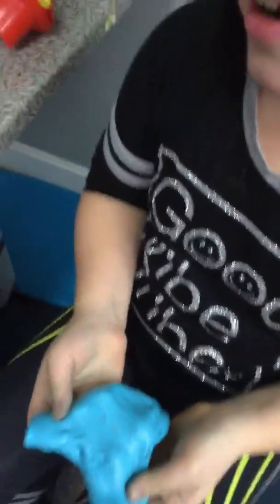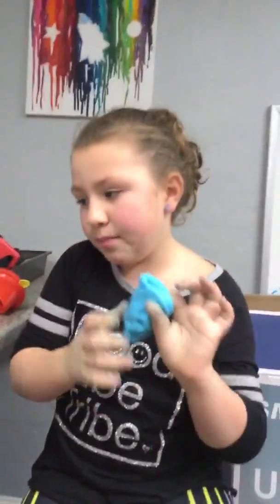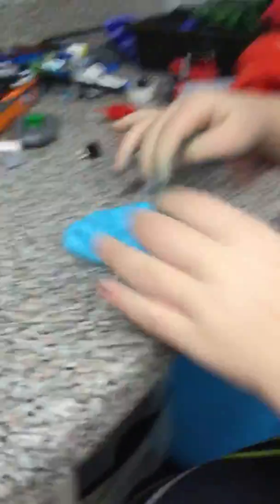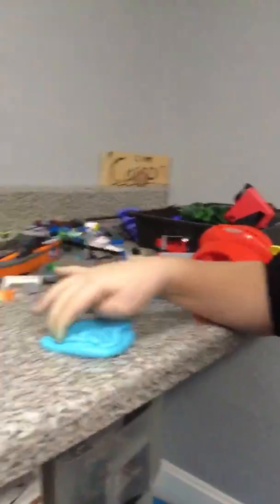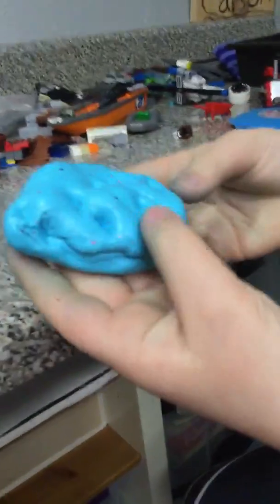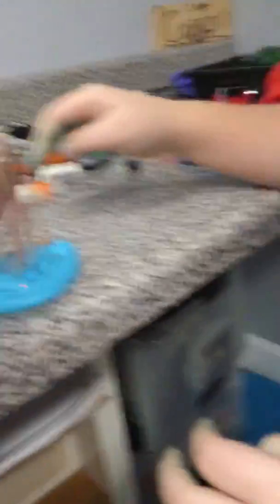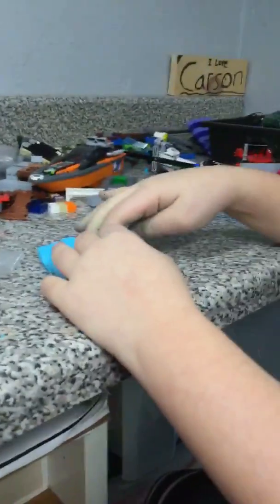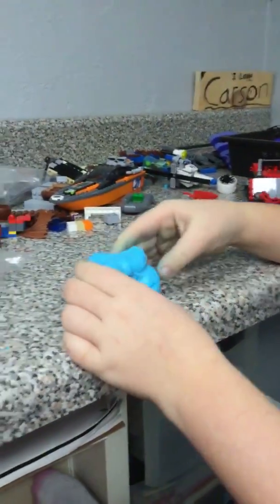How to make slime